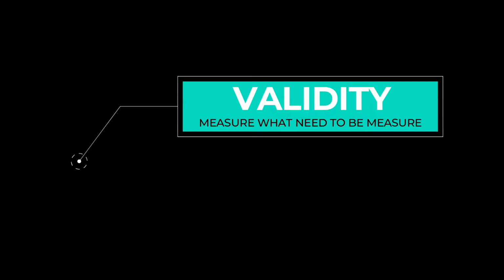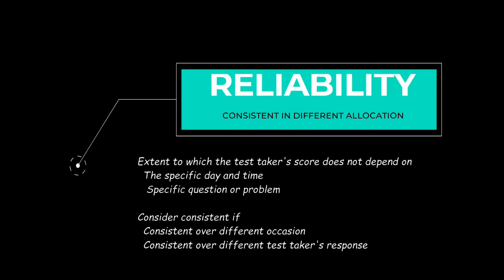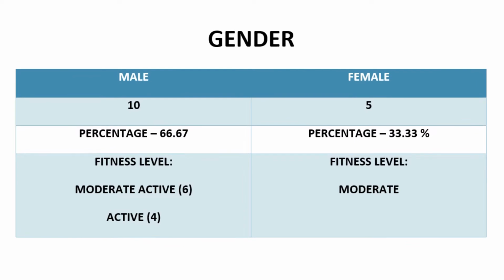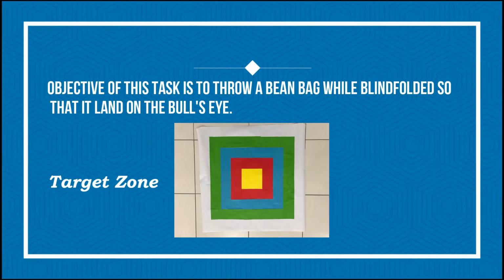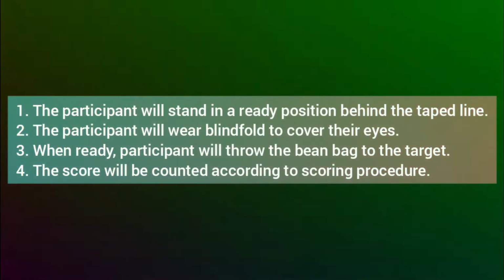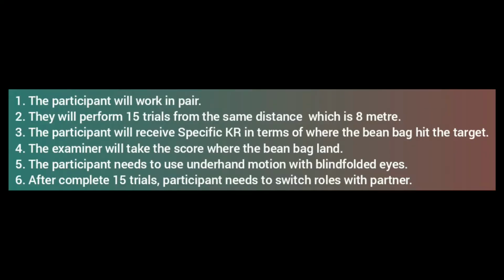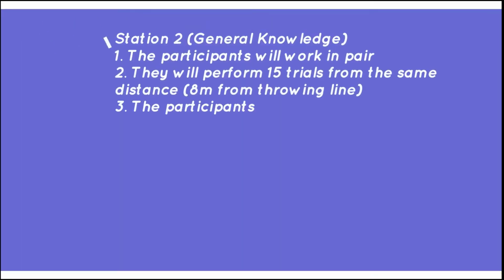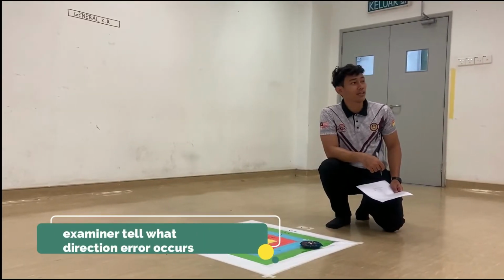LAB 11: KNOWLEDGE OF RESULT PRECISION